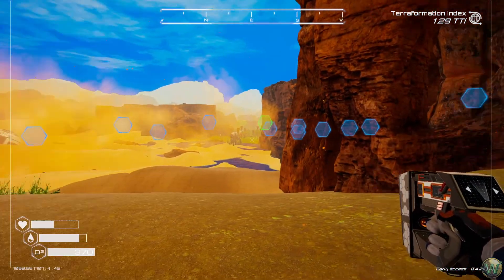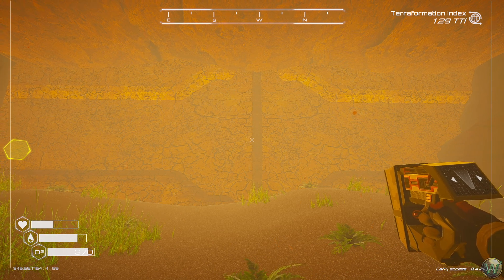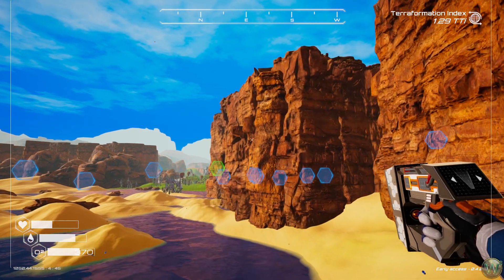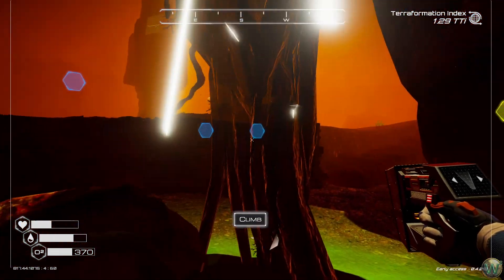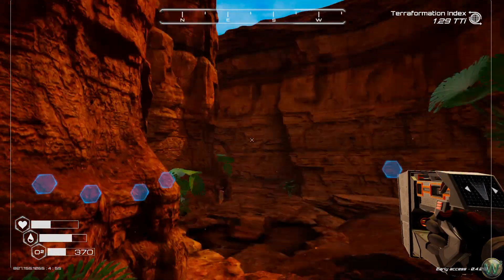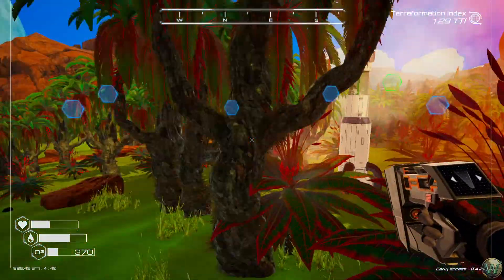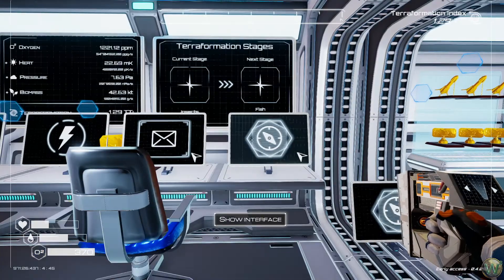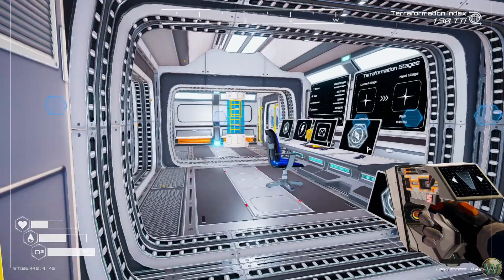The Planet Crafter - A Door? and The Balcony - Episode 4 - Let's Play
In this episode we do a short epilogue to The Planet Crafter Caves and Crater, visiting "a door?" and The Balcony.

The Planet Crafter is a space survival open world terraforming crafting game. Transform the ecosystem of a hostile planet to make it livable for humans. Survive, collect, build your base then create oxygen, heat and pressure to make a brand new biosphere.